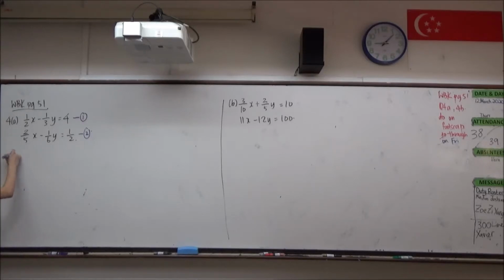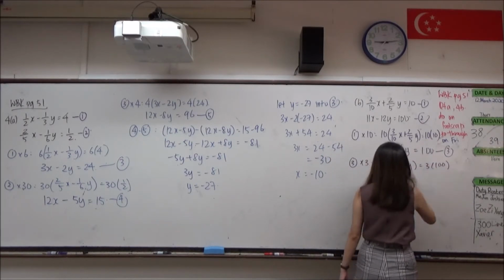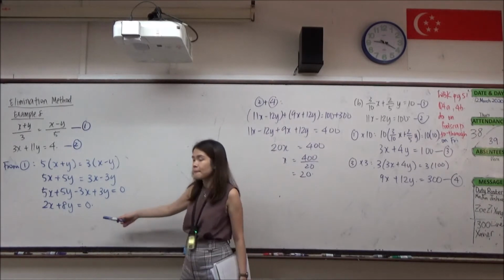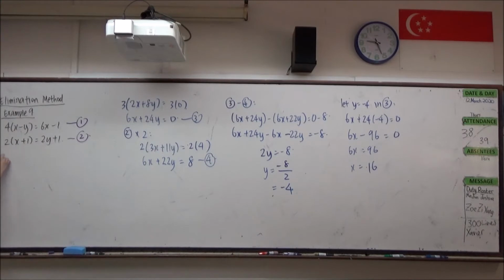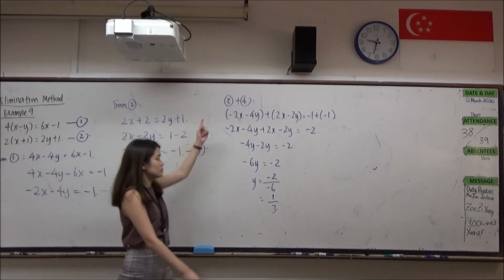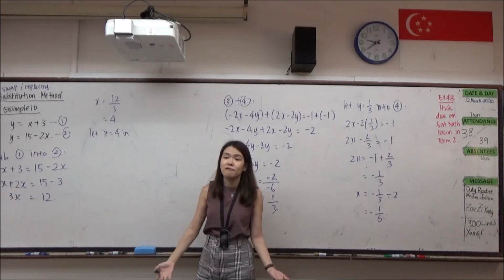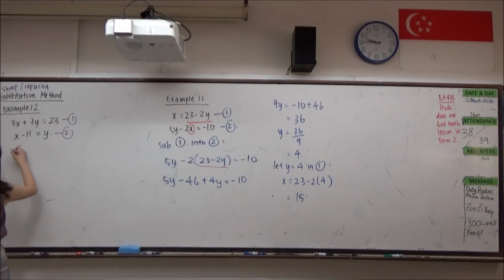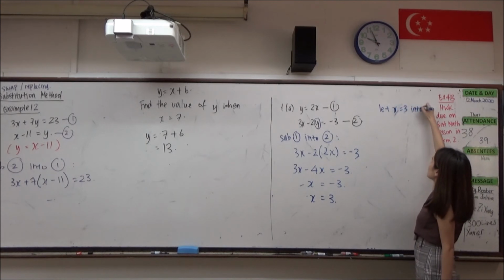2N Chpt 4 Simultaneous Equations Lesson 4